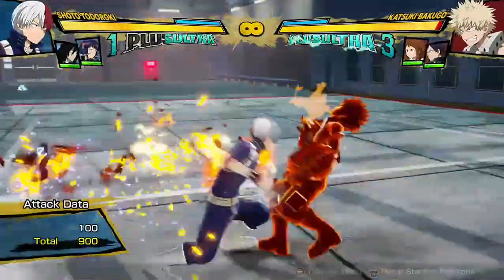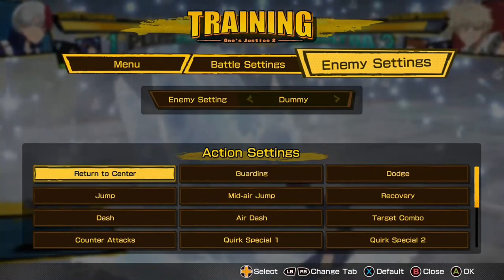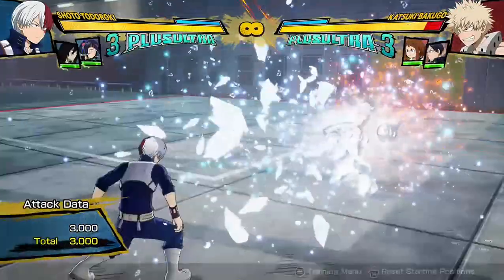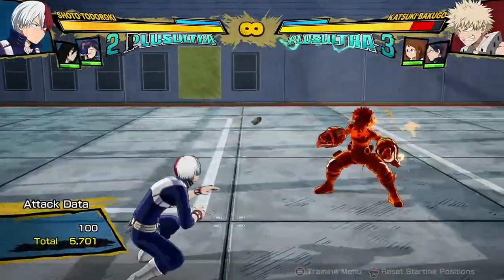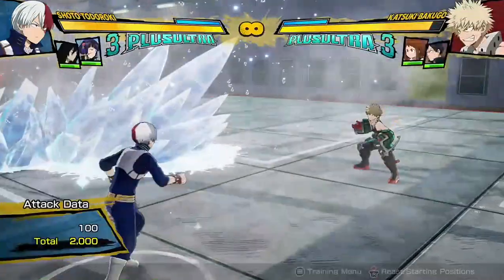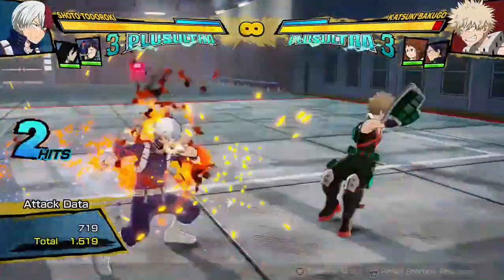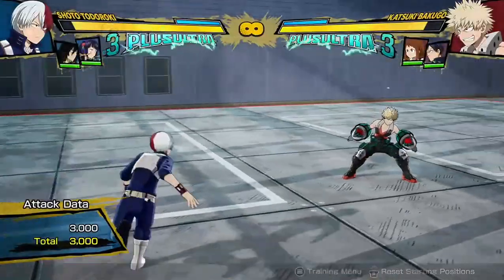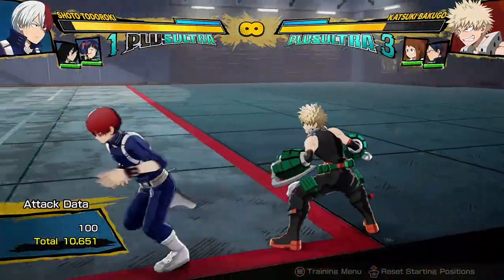Todoroki Breakdown! Combos/Strategy My Hero Ones Justice 2 "Shoto Todoroki" Gameplay Commentary pro